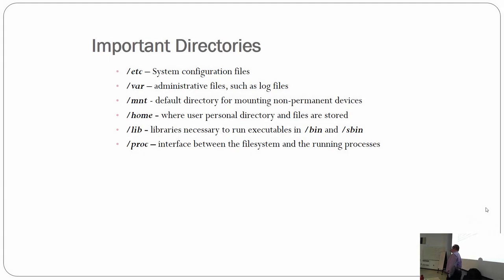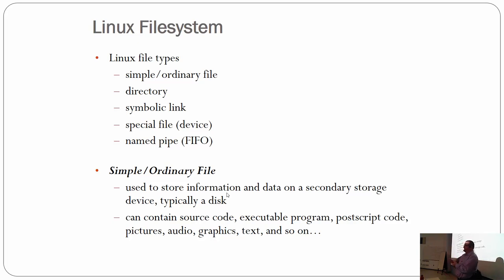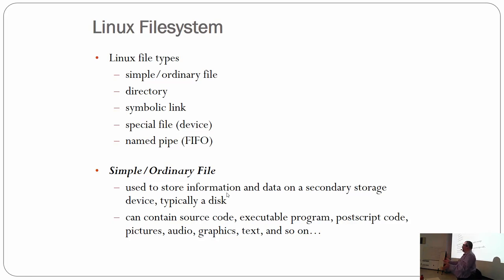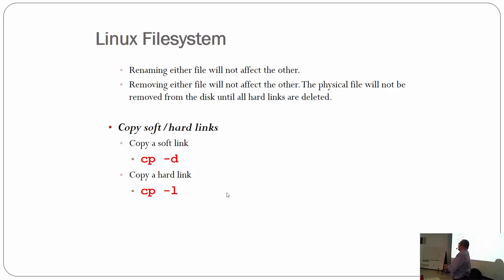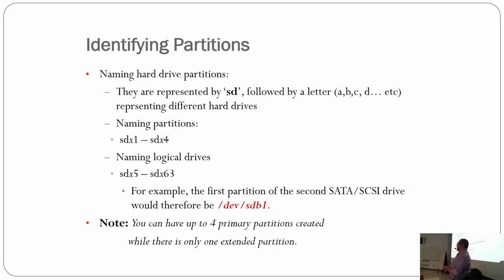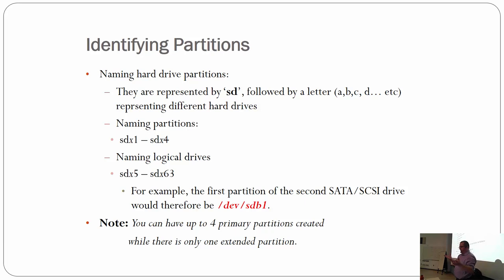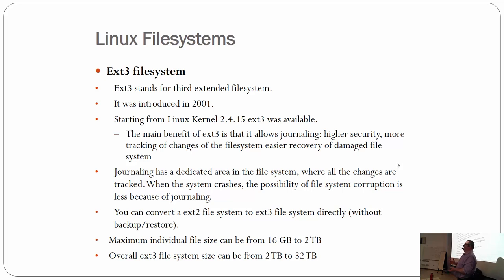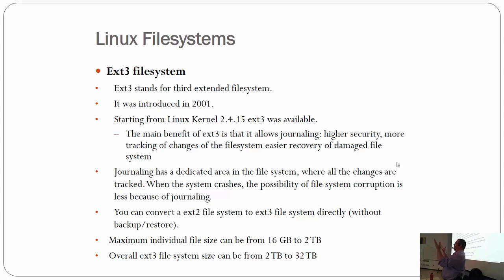CST8102 - Week 5 - part 2